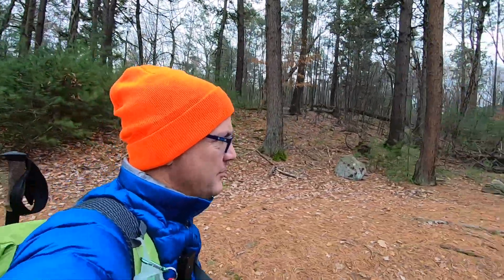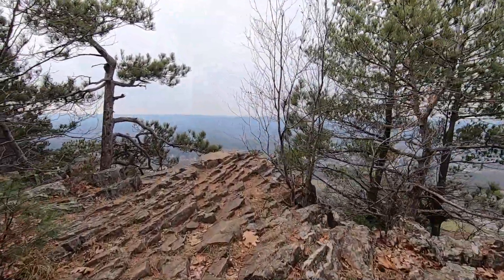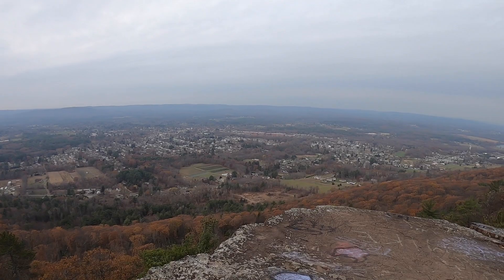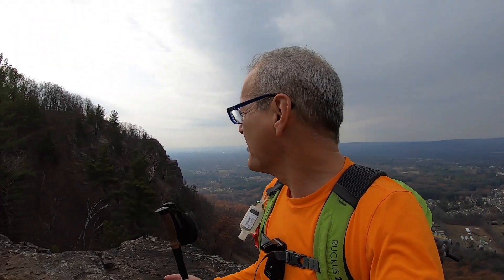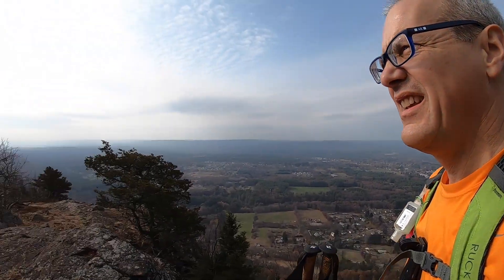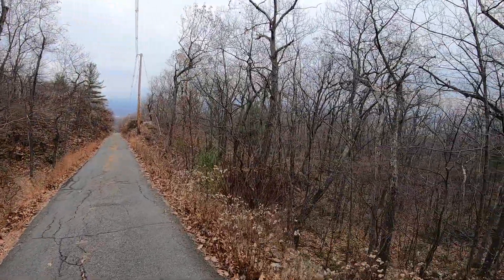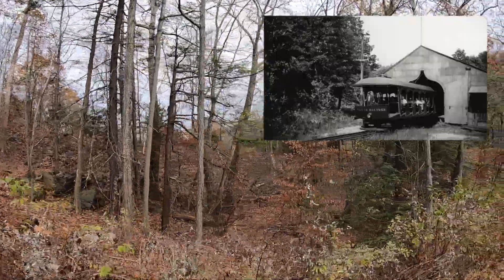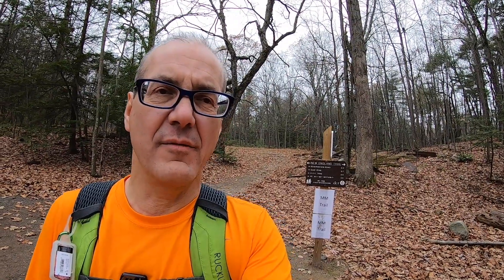Mt Tom and B-17 Memorial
On this hike we hiked south from the Mt. Tom Reservation Road to Mt. Tom. This north approach to Mt. Tom is the most scenic section of the New England Trail in the Mt. Tom Reservation. The views start 0.6 miles in and continue for about a mile and a half. On the way back, I followed the old Mt. Tom Railroad bed, now a service road to the B-17 Memorial. This was the site of a B-17 crash on July 9, 1946 that took the lives of all twenty-five servicemen onboard. From there I continued to the abandoned quarry and then followed the Quarry Trail back to my car.

Check the comments for a link to my AllTrails recording of this hike.